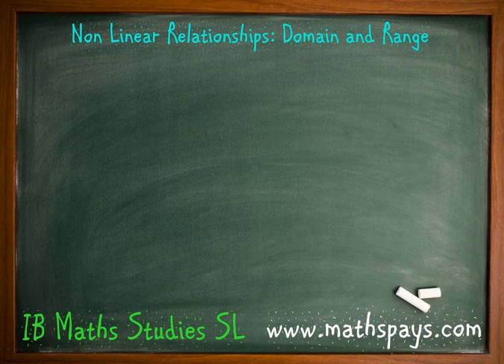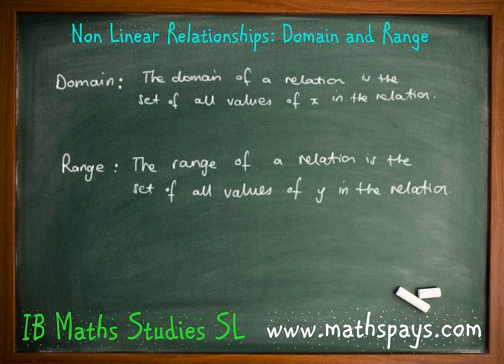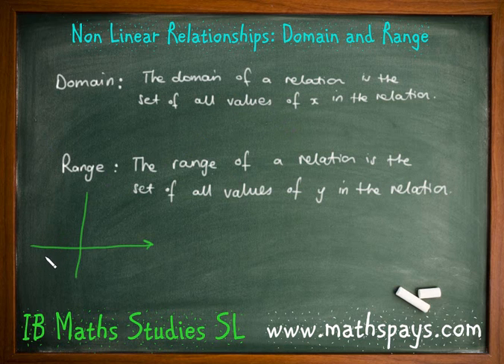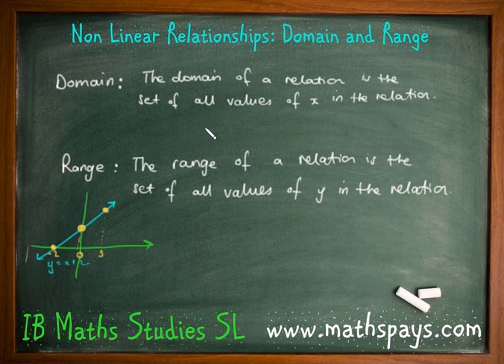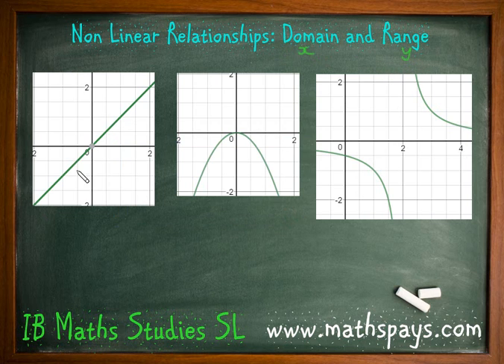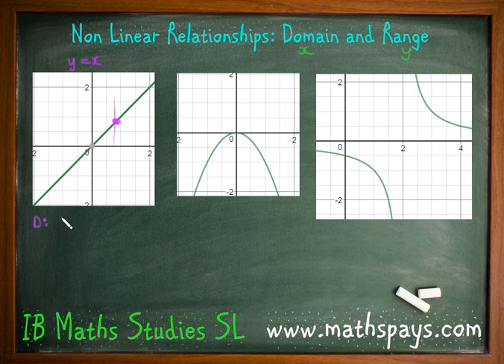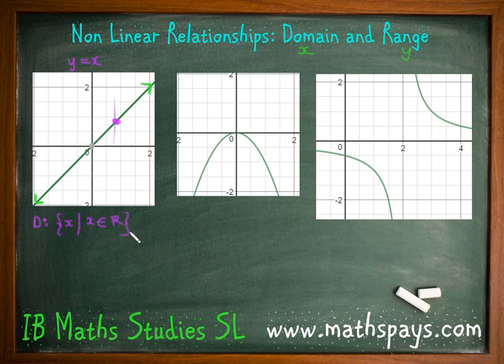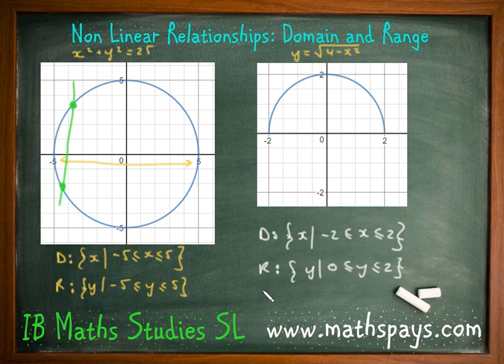Domain and range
Finding the domain and range of functions and relations for the IB Mathematical Studies course.